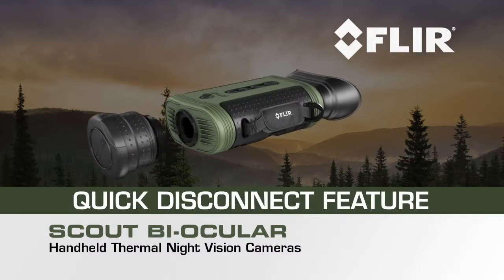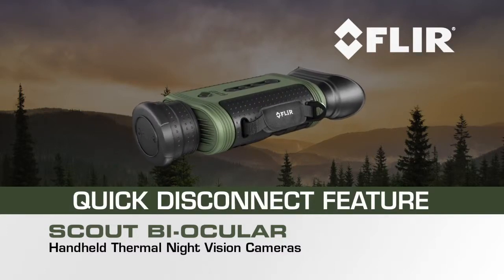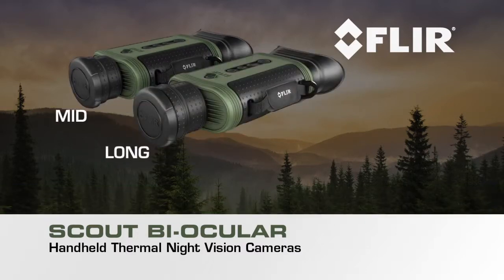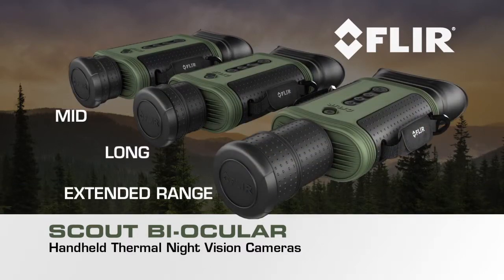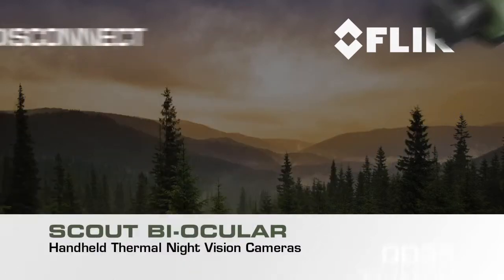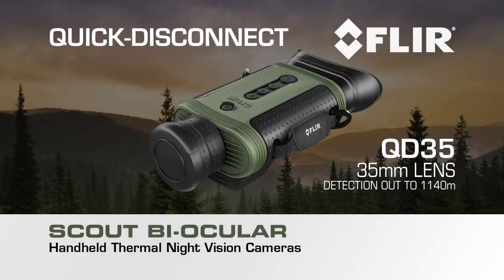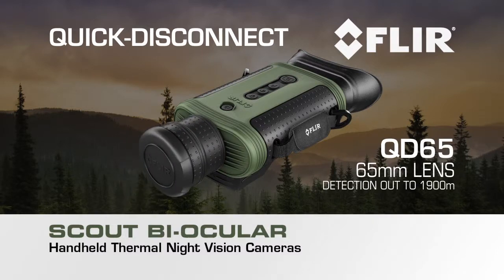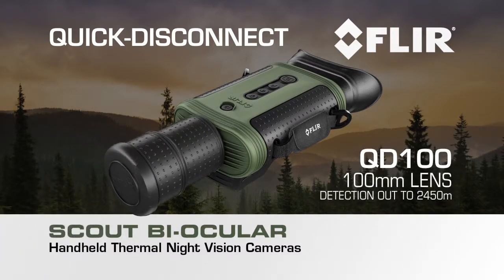SCOUT BI-OCULAR FEATURE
FLIR Scout